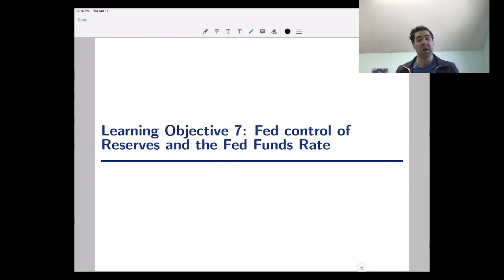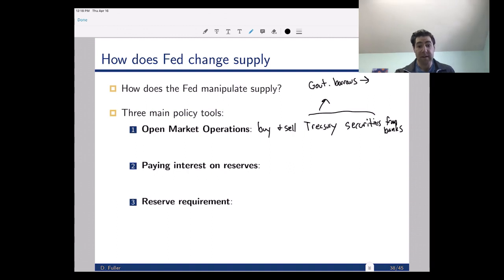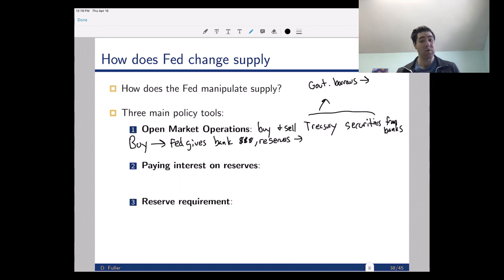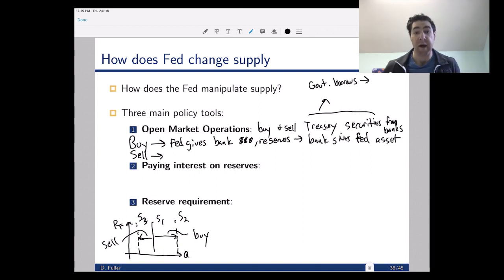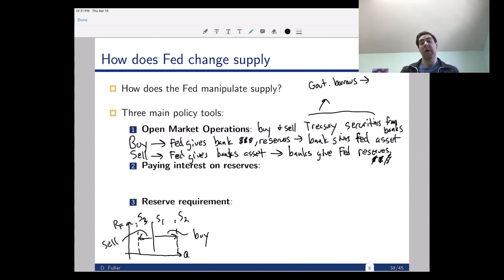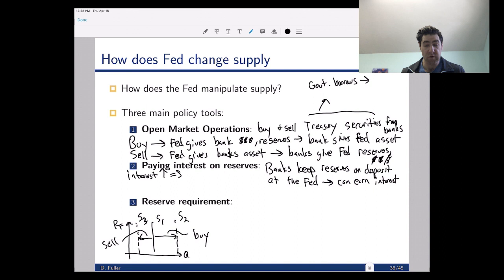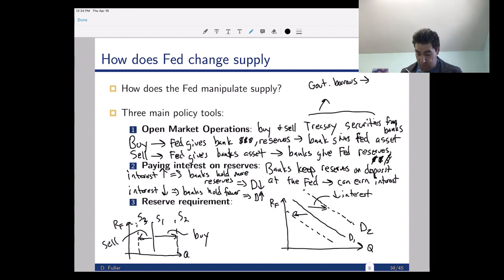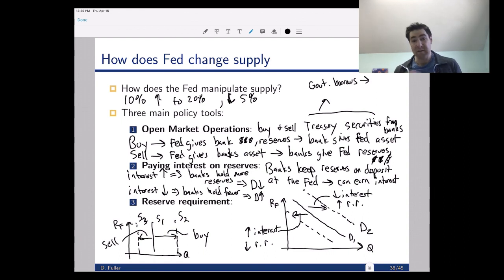Econ 201-Ch.11: LO 7-Part 1